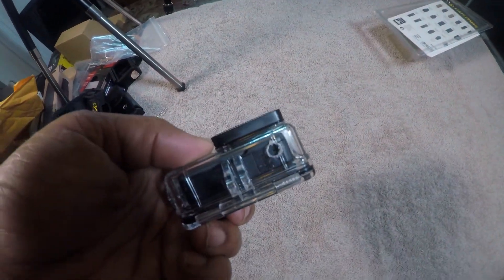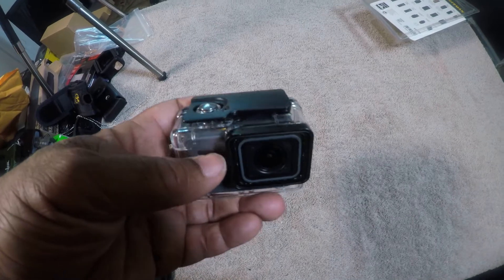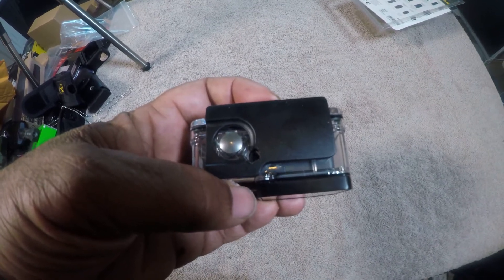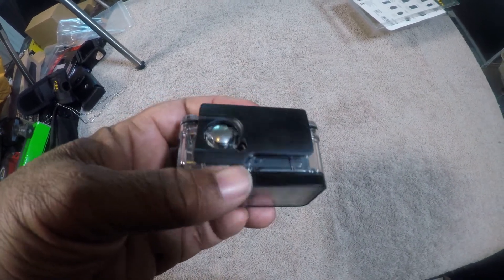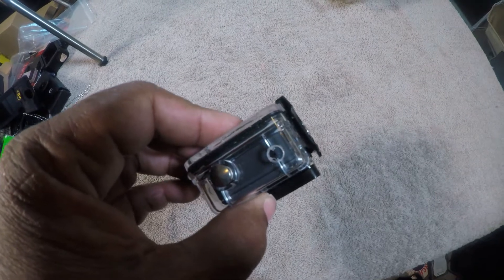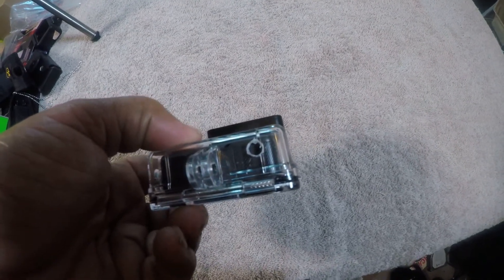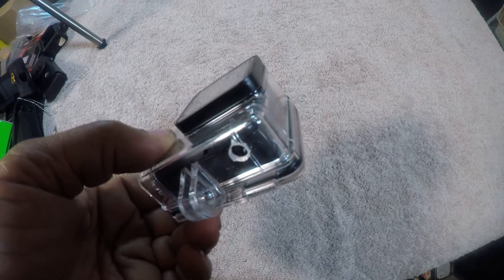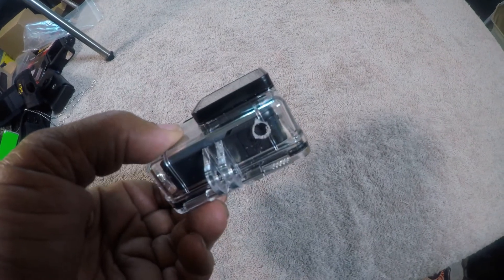Hero 5 2.7K altered case audio/video test and a detailed look at dremel/drill points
Use your altered case to get most of the protection though you do sacrifice the waterproof function of the case (so buy another case if you are going to find yourself in the water anytime soon).